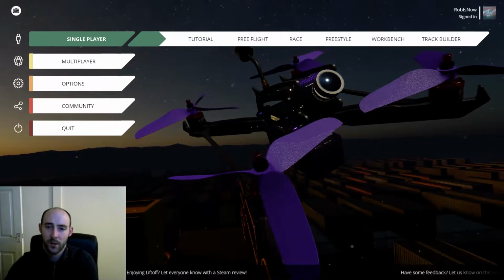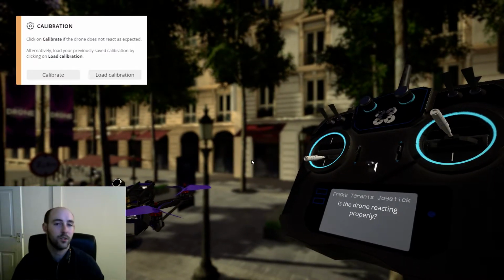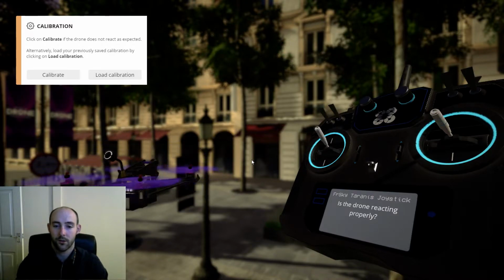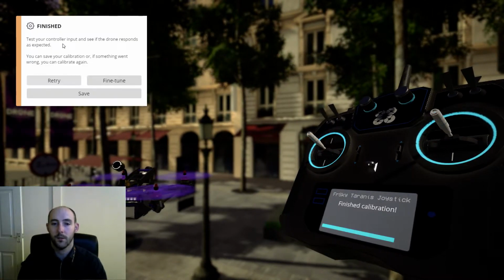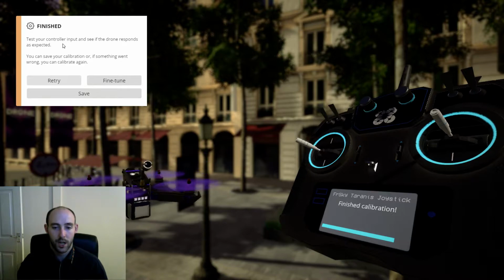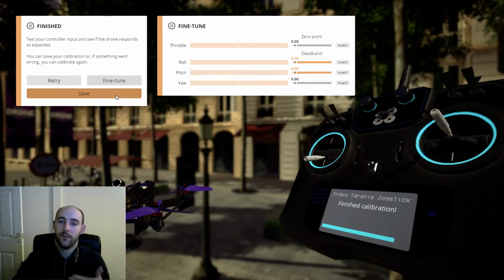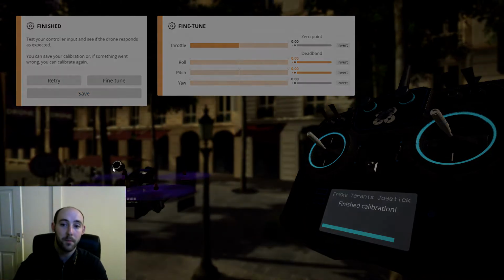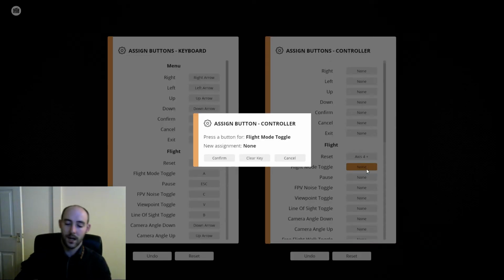Liftoff - Milestone 0.12.1 Update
UPDATE 0.12.2 already out fixing some more bugs just so you know!

Robisnow here having a quick run through the main changes to Liftoff with the new Milestone update 0.12.1.

Lots of work gone on behind the scenes to improve the UI and the controller calibration, improved stick resolution and improvements to the track builder